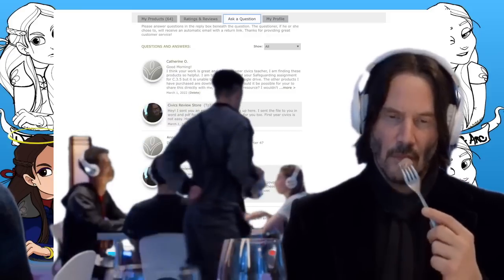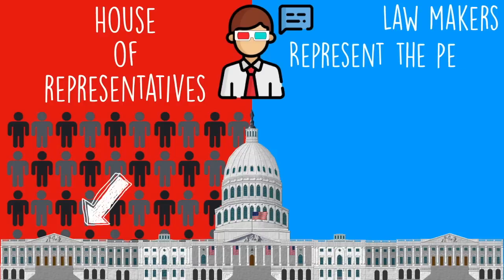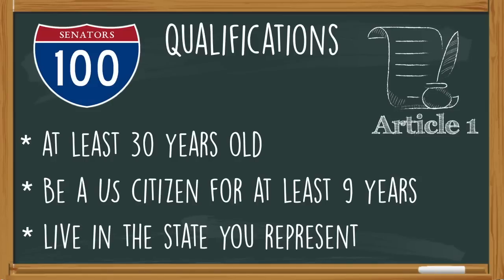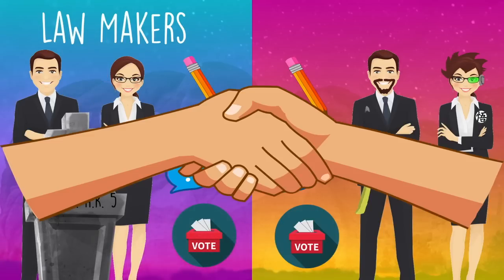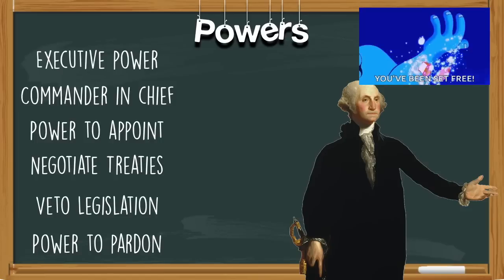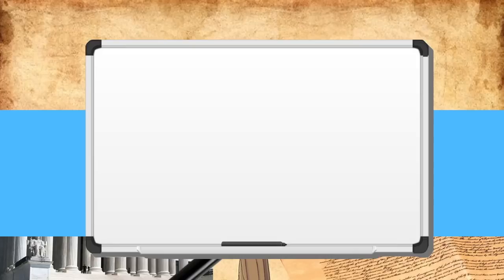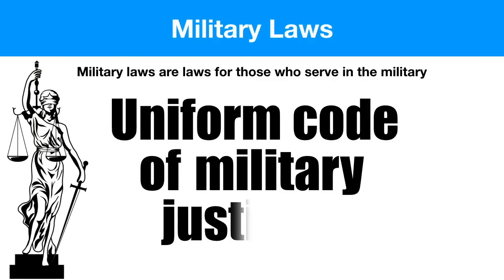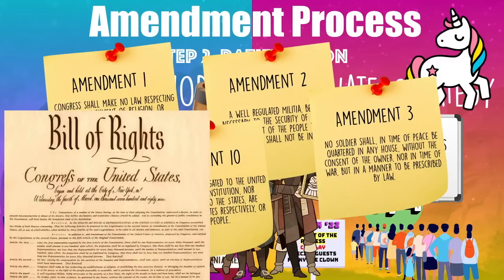Daydreaming through quarter 3 Civics? Learn 9 weeks worth in 21 minutes. 3 branches and article 5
Check out my free resources for Civics Thank you to my teacher homies for supporting this channel through my TPT store!

9 weeks of Civics in 21 minutes! Get caught up on everything your poor brain tried to forget from Quarter 3 Civics and solidify your foundation of the essential Civics standards before your big state test.

Topics covered in this video: Legislative Branch, the lawmaking process, Executive Branch, Enumerated and Implied powers, Judicial Branch, Types of laws, Article 5 and the amendment process, and a quick explanation of the Bill of Rights.

I have over 1 hour of video content on the standards found in this video and tried my best to crunch it down into a manageable 20-ish minutes. If you are interested in diving deeper into these subjects (Because you really did sleep through the entire semester), you can check out the more in-detail videos here:

Prepare for your upcoming EOC and make sure you pass with flying colors! Let me know how it goes!

I love hearing about your successes and plenty of other students reading the comments section love to read about them!